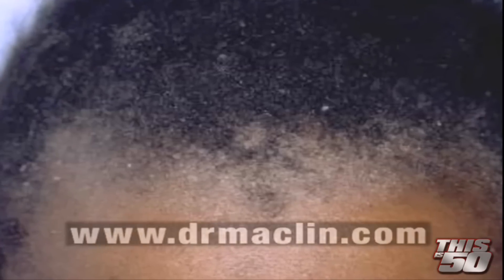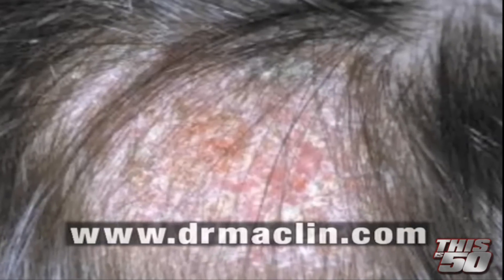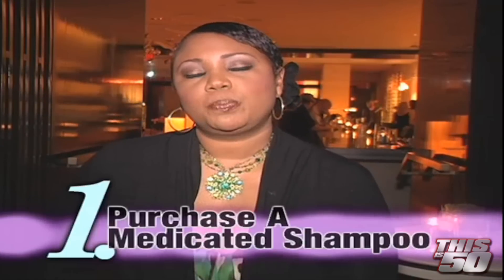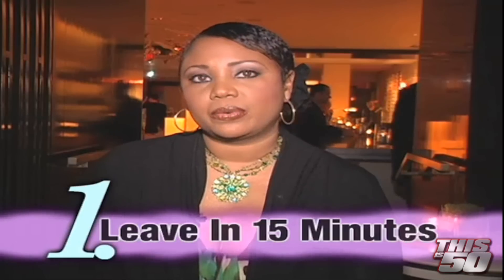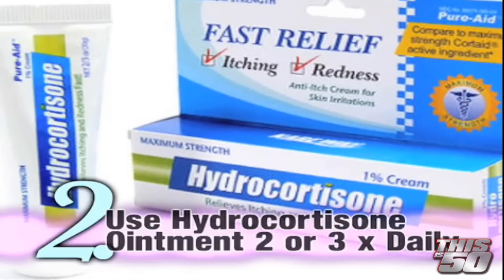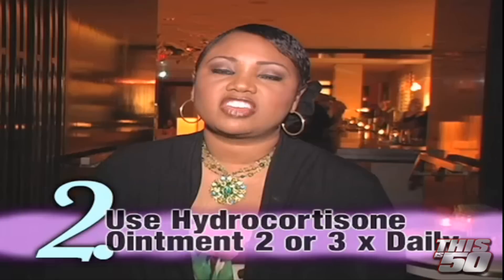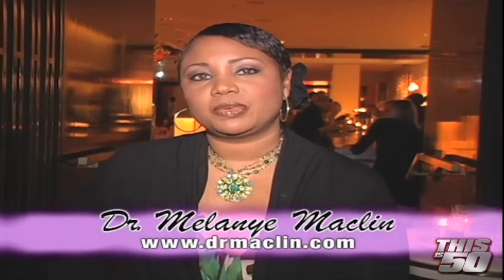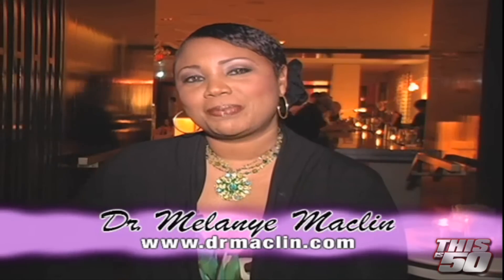Thisis50 Health Tips - Dr Mac - Dry Scalp [Episode 4]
4th video of tips from Dr Mac for Thisis50
This week from Dr Mac  Dry Scalp Thisis50 Health Tips